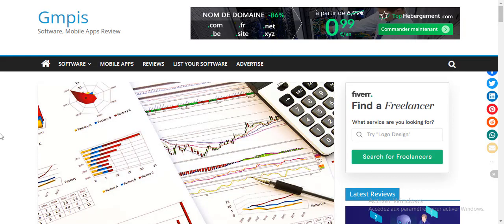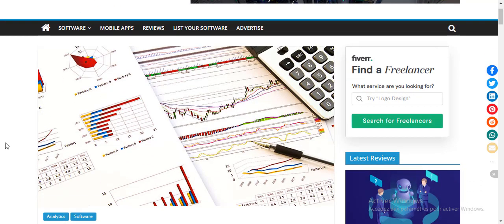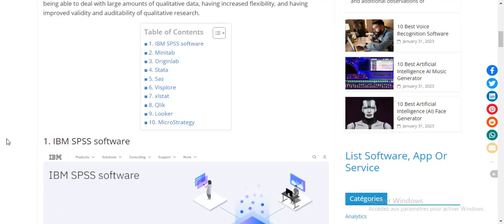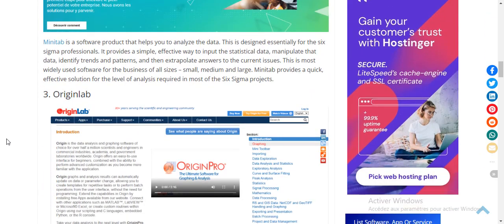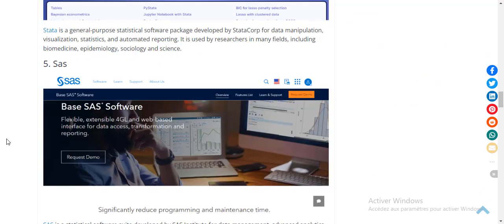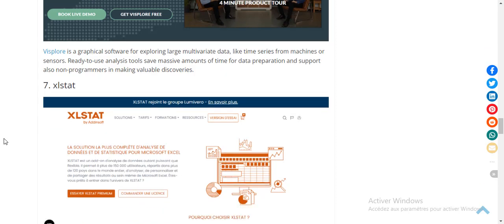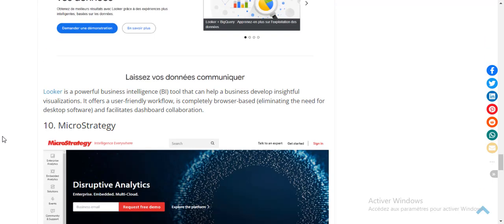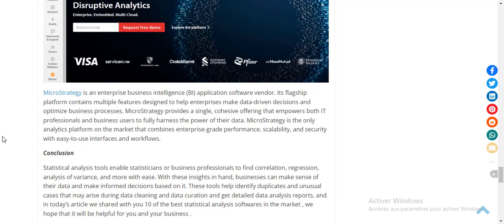10 Best Statistical Analysis Software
Statistical analysis software solutions are tools for collecting and analyzing data to provide insight into patterns and trends. They rely on mathematical calculations and statistics theorems to enable data science techniques like regression and time-series analysis.

Statistical software has become a very important tool for companies to perform their data analysis. The software uses Artificial Intelligence and Machine Learning to perform complex calculations, identify trends and patterns, and create charts, graphs, and tables accurately within minutes.  Advantages of using qualitative data analysis software include being freed from manual and clerical tasks, saving time, being able to deal with large amounts of qualitative data, having increased flexibility, and having improved validity and auditability of qualitative research.